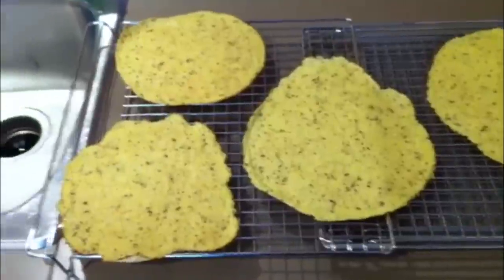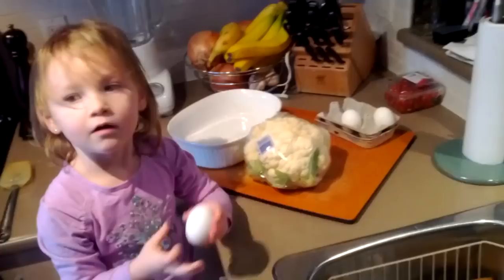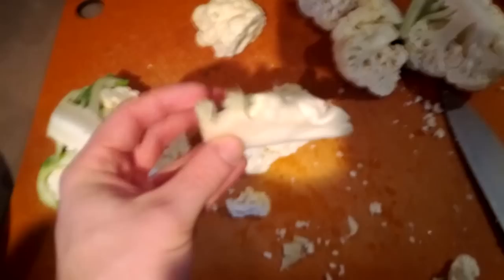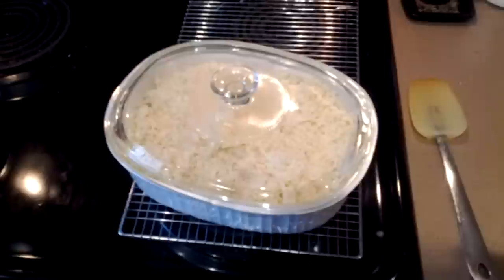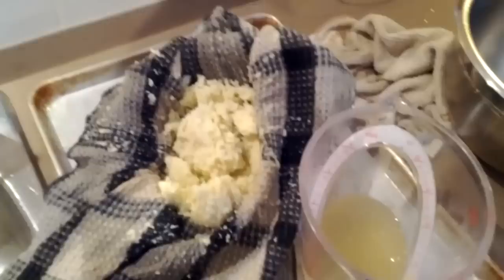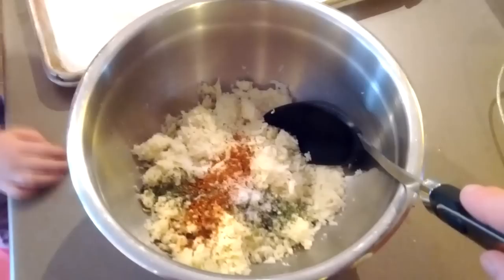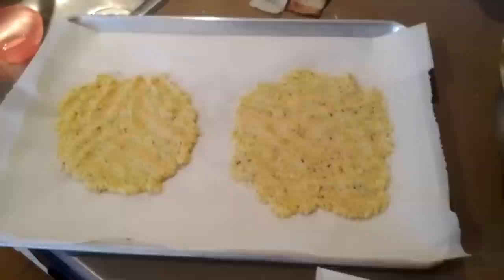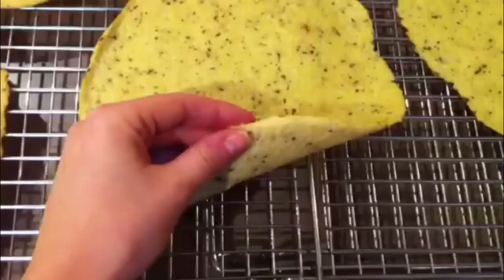Cauliflower Tortillas! *Gluten Free Recipe*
Cauliflower cookbook

My awesome husband did a quick how to video of one of my favourite gluten free recipes right now, cauliflower tortillas! I use them just like a regular tortilla making tacos and wraps.  He also uses a similar recipe and makes cauliflower pizza. Soo good!

Ingredients:
one head of cauliflower
2 eggs
2 egg whites
water
your choice of spices

Cooling racks

Gluten Free cook book